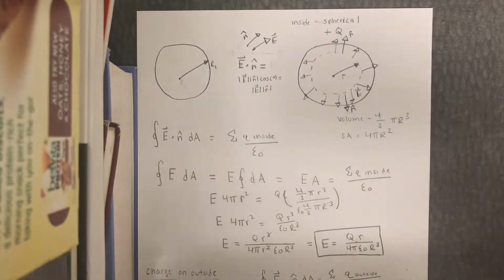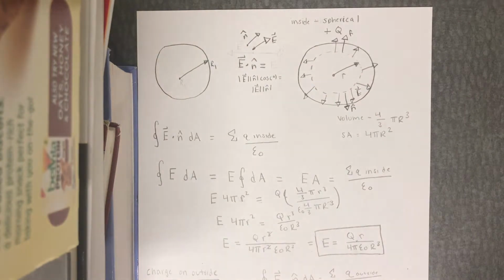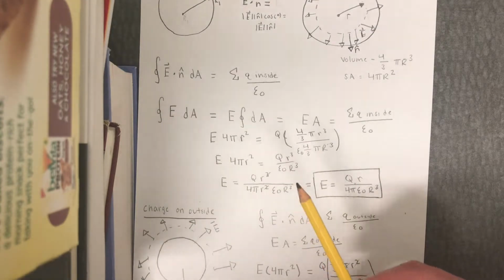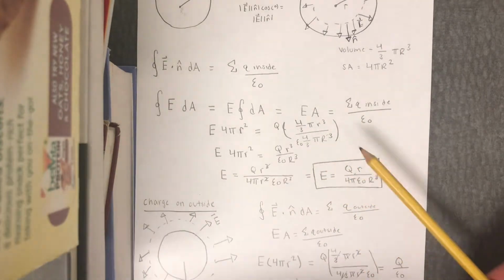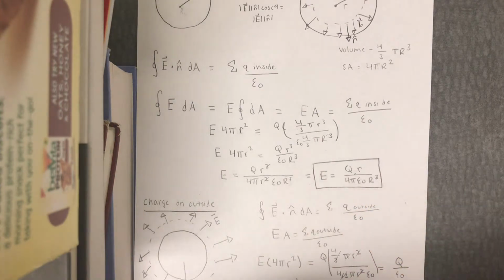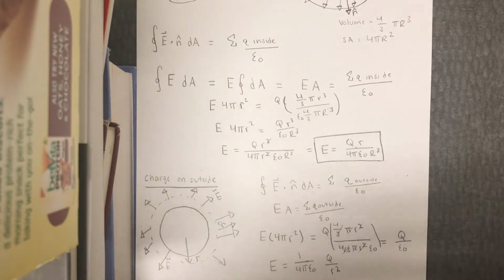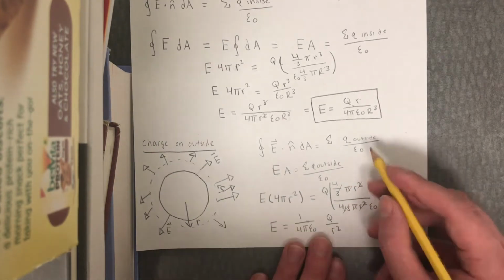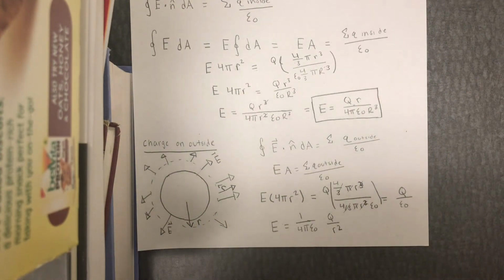Patterns of Fields in Space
Solving problem from assessment.